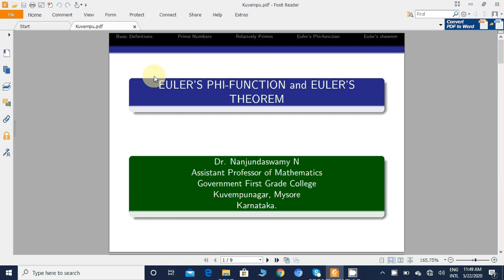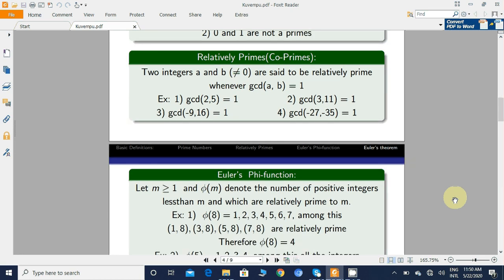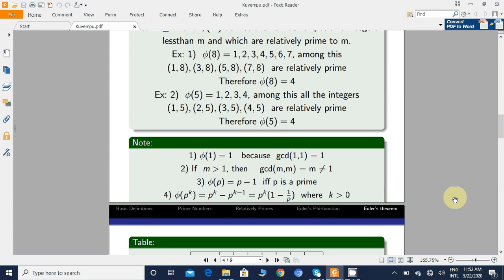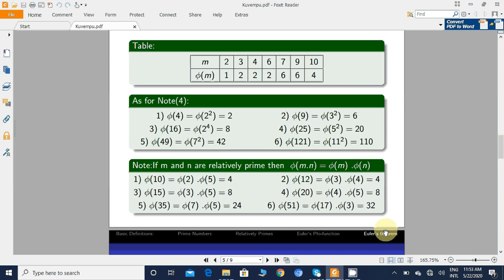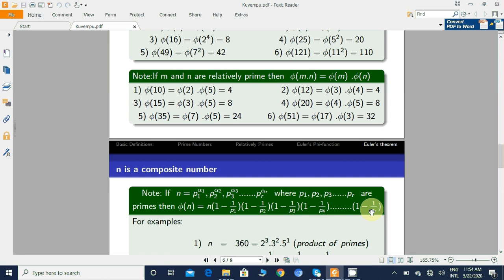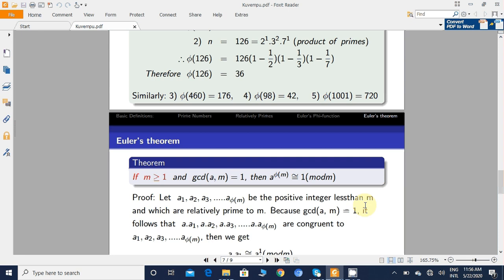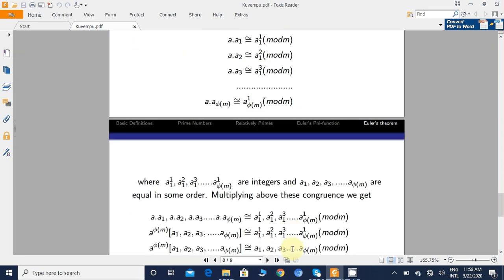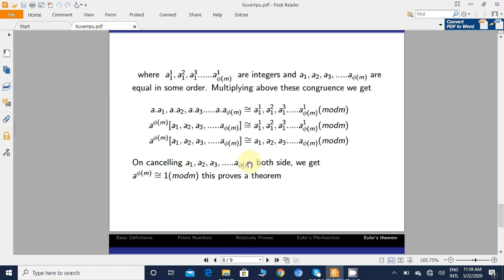Eulers function- for Degree Students